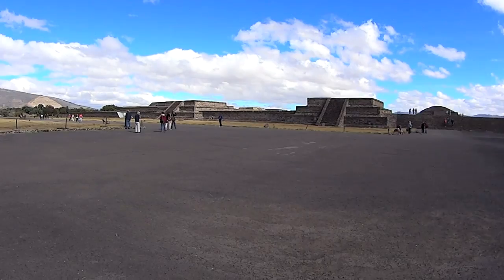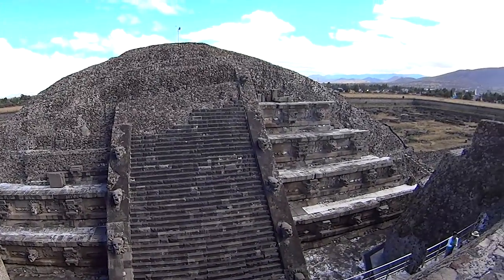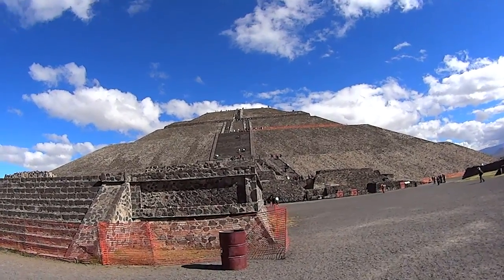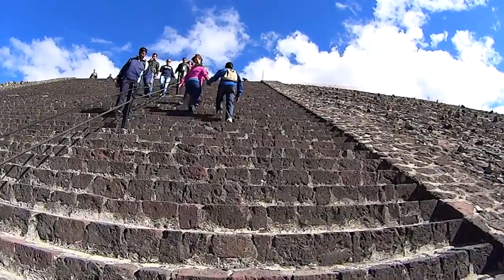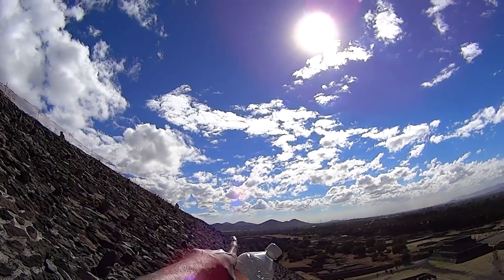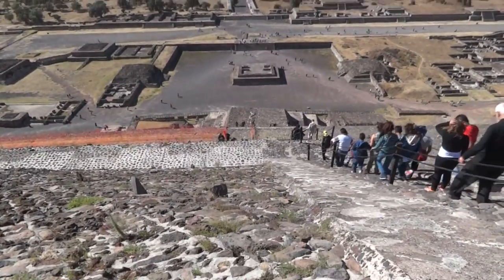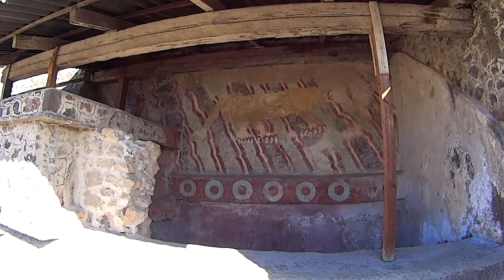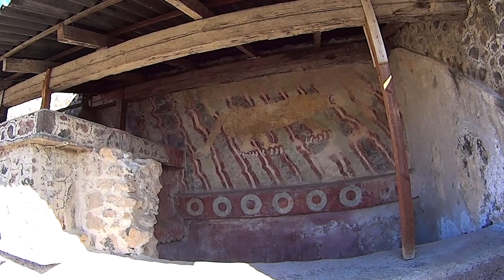Vlog57 - Foo fighters at the Teotihuacan pyramids - Estado de Mexico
I am on a trip that goes from Los Cabos, Mexico to Sao Paulo, Brazil. I will be sharing travel tips and recommendations. I will travel by bus, hitching rides, and staying with couchsurfers. Mainly I will make new friends, visit old friends and just have a great time.

Estoy en un viaje que va desde Los Cabos, Mexico a Sao Paulo Brazil. Voy a estar mostrando y dando tips de viaje.  Viajare pidiendo aventon, couchsurfing y pasando un buen rato con nuevos amigos viejos amigos..